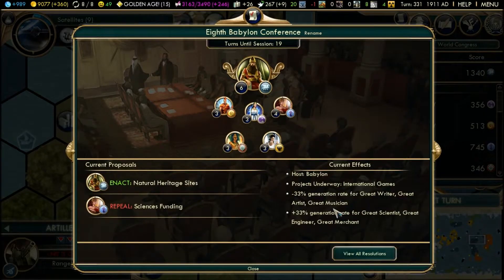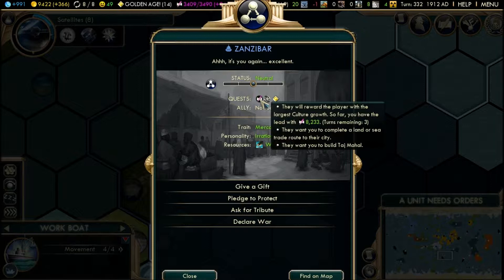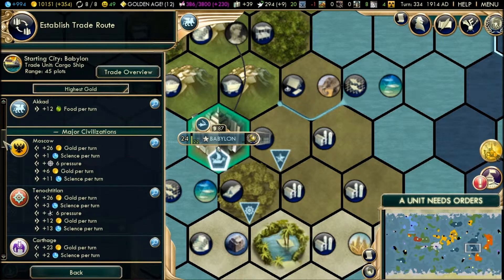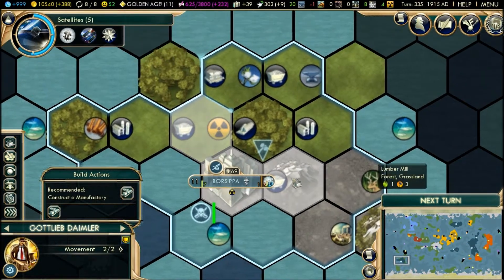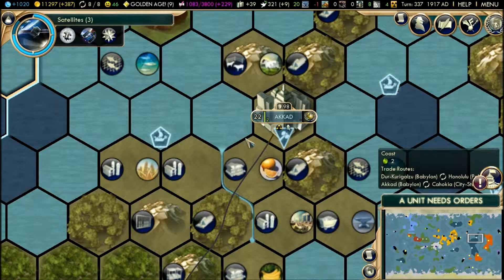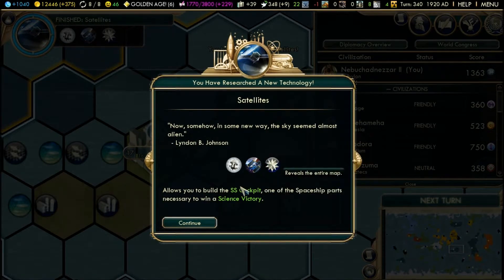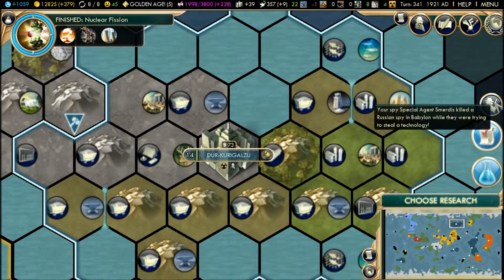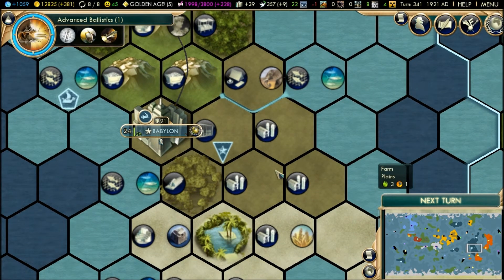Civilization 5 BNW - Babylon - Ep. 27 - Two More Great Scientists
Difficulty: Settler (increases every time I beat a difficulty with any victory)
Original Victory Plan: Science

In these Civ5 Series, I'll be playing on easy difficulties and then slowly increasing the difficulty level every time I beat it. Should I get stuck on a difficulty level, I will repeat the difficulty level until I have beaten it and then continue to the next one. When I arrive at a difficulty level that I can not beat, I will stick with it indefinitely, unless I just want to win (in which case, I'll play at an easier difficulty level). And it all starts with Settler.

One more thing. I'll be playing in strategic view. Why? My computer can't handle the 3D renderings of the video game. Why? Beats me, but I reckon it's my graphics card... and the fact that my poor computer is 7 years old. :(